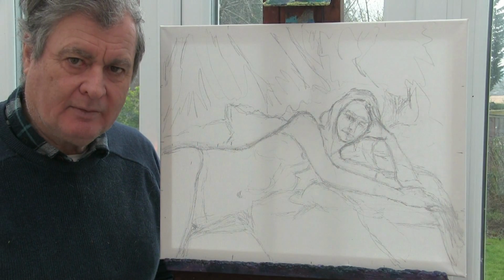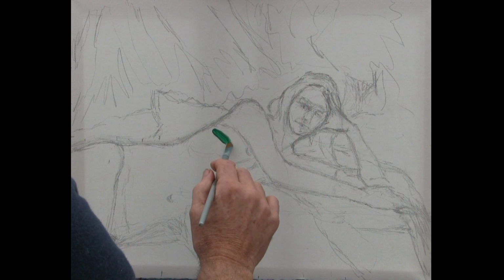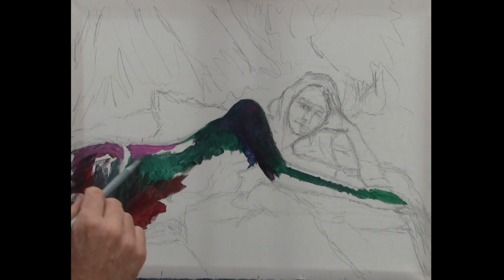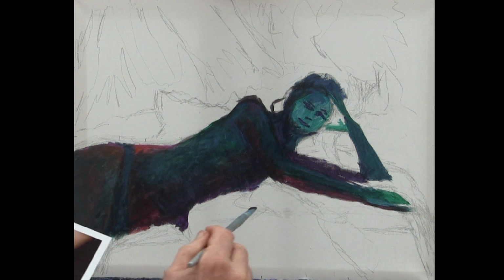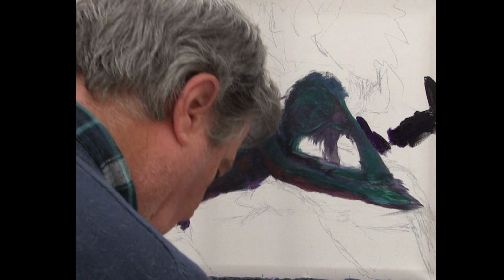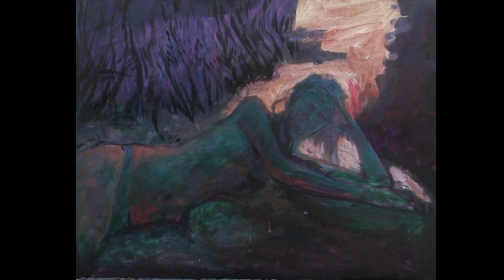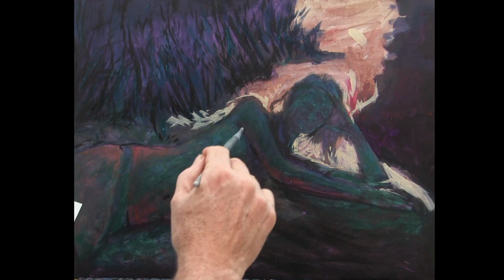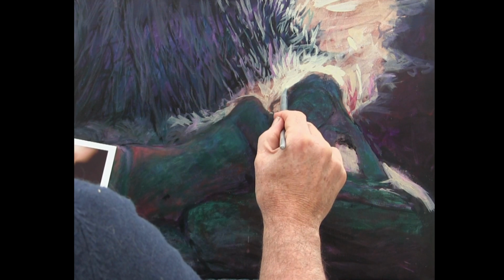Painting the nude differently. Colour & abstraction using acrylics.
Whilst helping a subscriber, here on my channel, I continue showing him how his photos may be used as a basis for painting rather than being too direct.